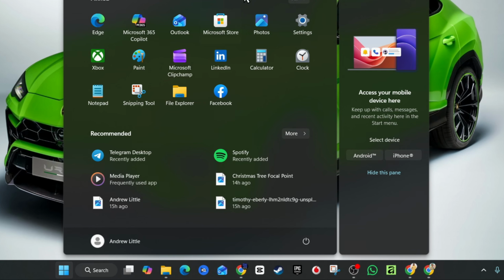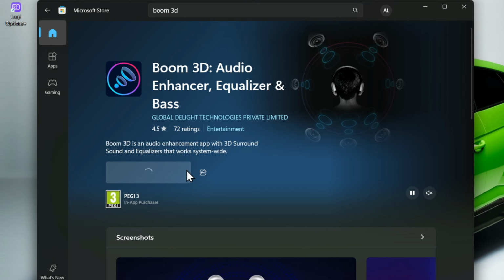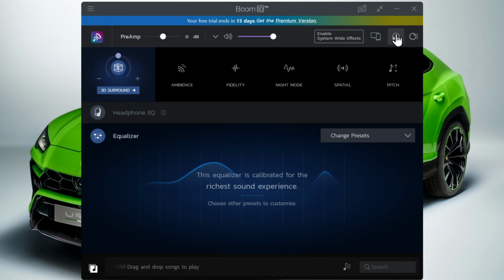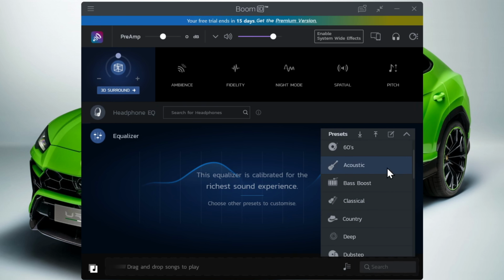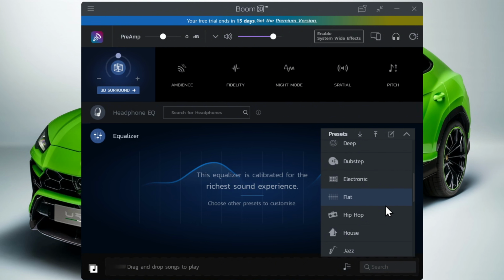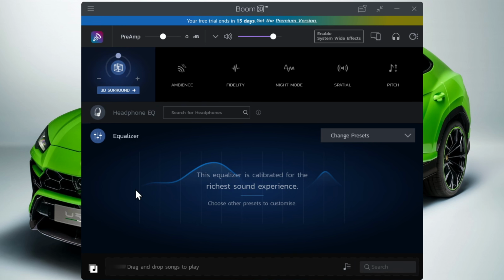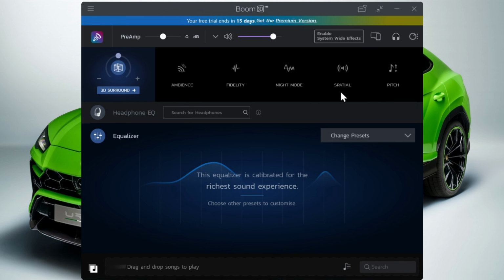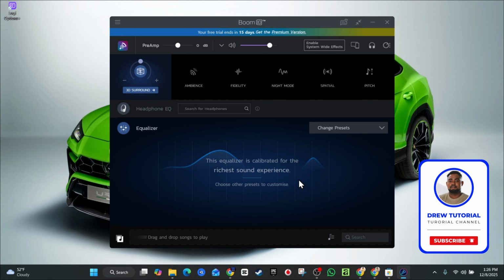How to Boost Audio Volume in Windows 11/10 — Make Your PC or Laptop LOUDER!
Is your Windows 11 or Windows 10 PC too quiet? In this step-by-step tutorial, I’ll show you how to boost audio volume on Windows 11/10 so you can make your laptop or desktop sound louder instantly—without installing anything extra.

This 2026 guide covers:
✔ How to increase max volume on Windows 11/10
✔ How to enable Loudness Equalization
✔ How to boost speaker and headphone volume
✔ How to use system sound settings to raise output
✔ How to fix low volume issues on Windows
✔ Bonus: Volume boost tips for laptops, monitors & Bluetooth devices

Perfect for gaming, music, video calls, movies, or general PC use.